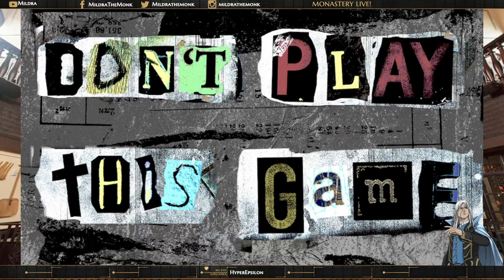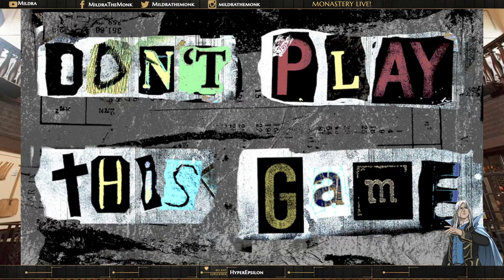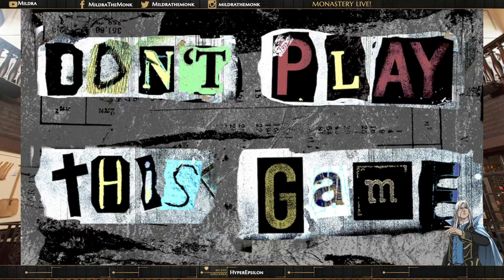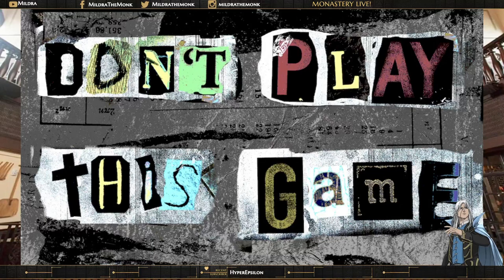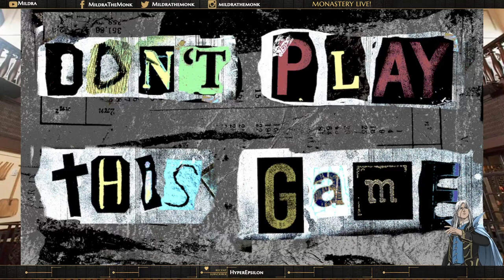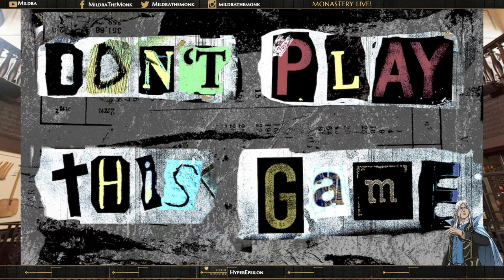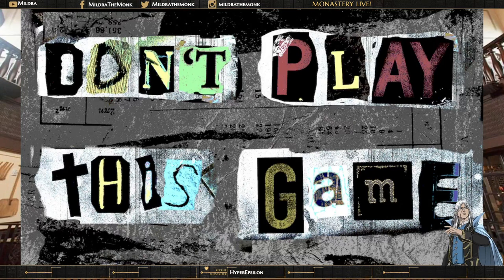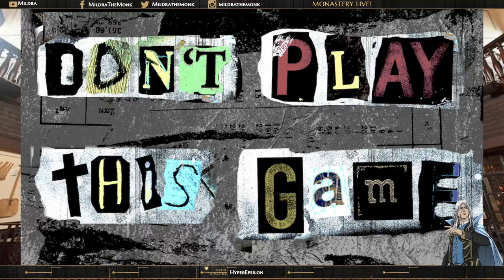Interview with Charlie Menzies on DON'T PLAY THIS GAME